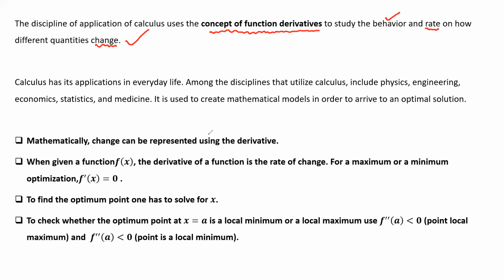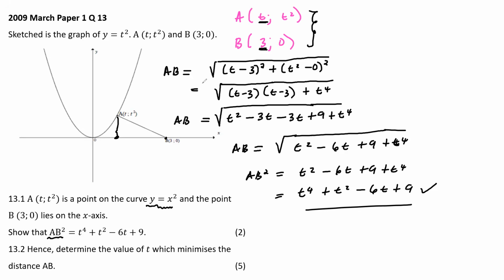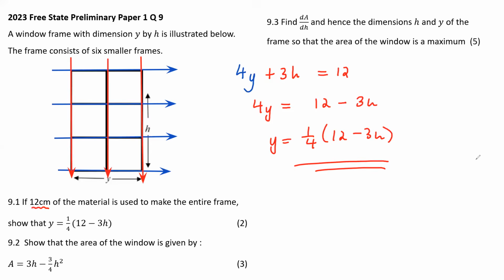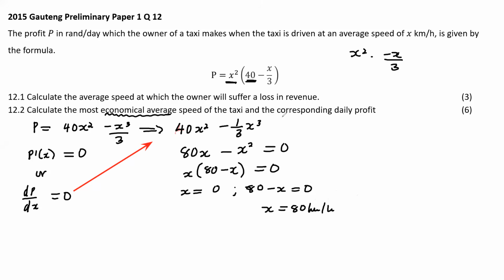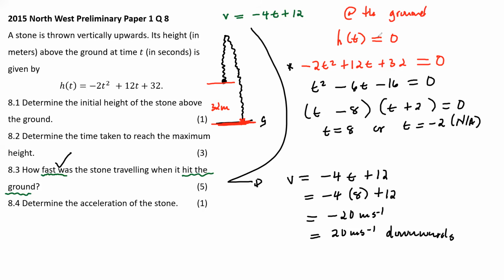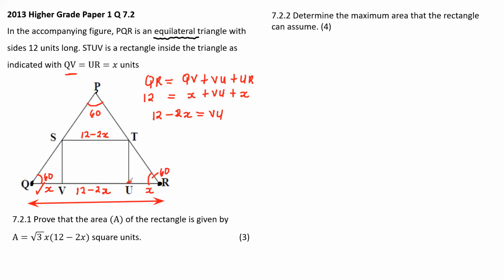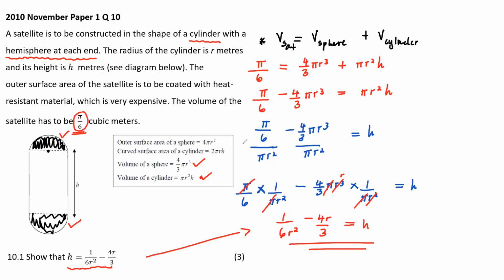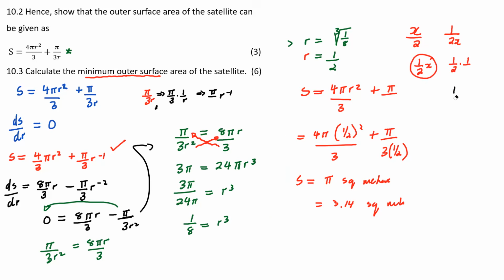Application to Calculus for Grade 12 with Mr X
A lesson on optimization, rate of change, derivatives and finding maximum and minimum